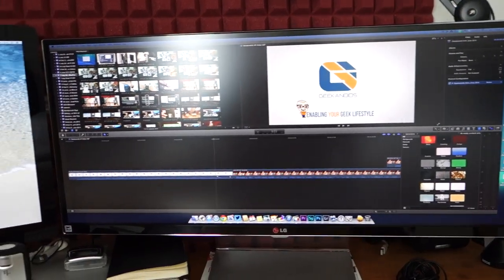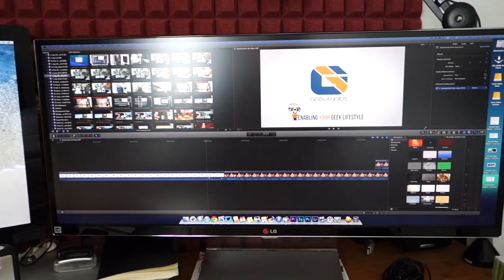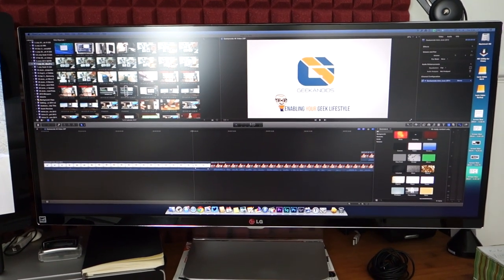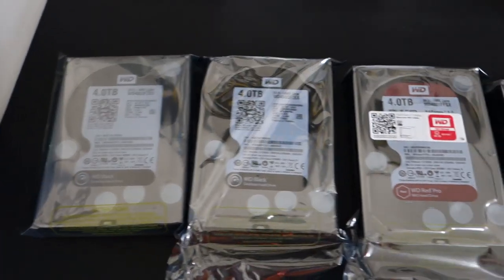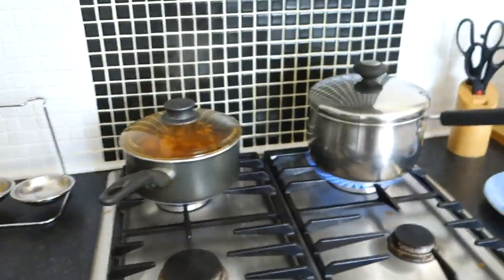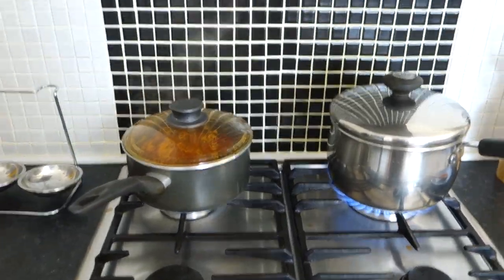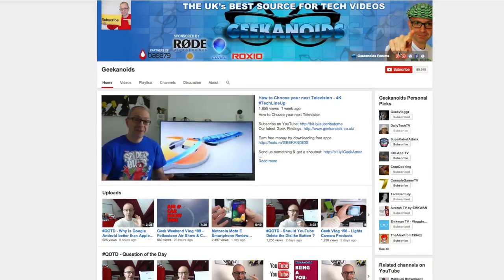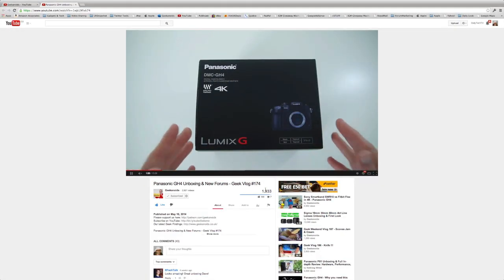Geek Vlog 225 - 16TB OMG!